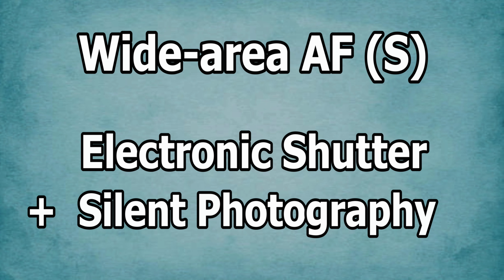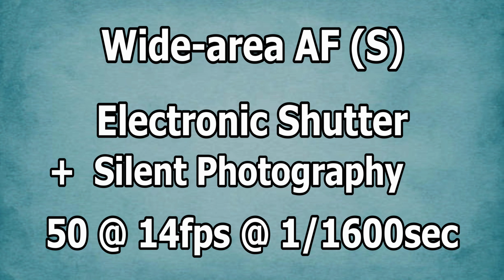Nikon Z6II Crazy VR Issues with Nikon 200-500mm Fixed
This video is a follow-up to the “Nikon Z6II Crazy VR Issues with Nikon 200-500mm” video. Trying to replicate the issues that I had wasn’t has easy as I thought, but in the end I am sure I found out why this was happening.

Video Time-line
00:00 Nikon Z6II Crazy VR Issues Fixed
03:10 Example No1, No signs of Crazy VR Issues
04:21 Example No2, No signs of Crazy VR Issues
05:23 Example No3, No signs of Crazy VR Issues
06:36 Example No4, No signs of Crazy VR Issues
07:20 Example No5, No signs of Crazy VR Issues
05:33 Summarising Fixing the Z6II Crazy VR Issues

Gear used during this video:
Nikon Z6ii
Nikon 200-500mm f/5.6E VR
ARTCISE AS80C Tripod
LEOFOTO VH-10S Tripod Head
Sony ZV-1